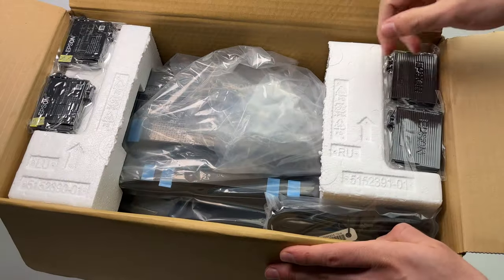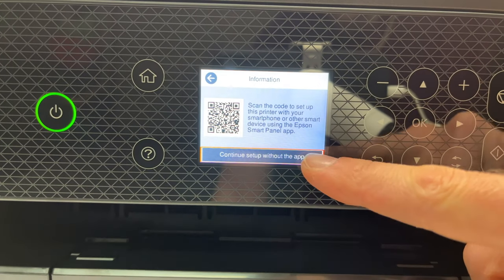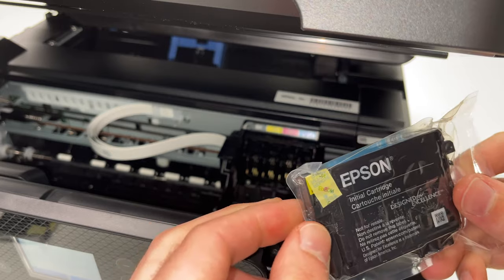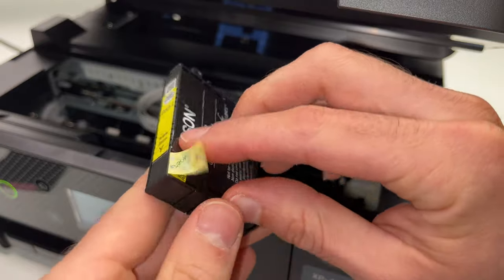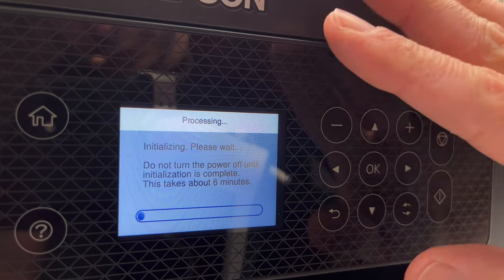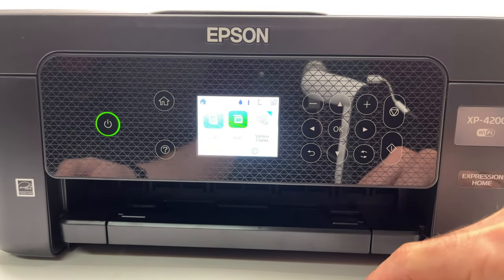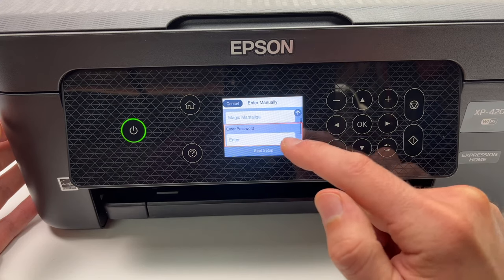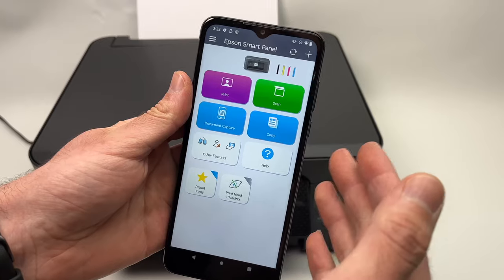Epson XP-4200 Printer: Unboxing + Full Wi-Fi Setup + How to Print and Scan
This is the most complete step by step setup video of the Epson Expression Home XP-4200 printer. I will unbox the video, show you how to install the ink, how to setup the wifi with a phone, how to print and scan.

Amazon Links↓↓
■Epson XP-4200
■Compatible Epson T232 Black and Color Combo Ink